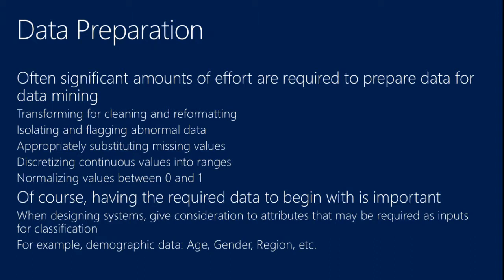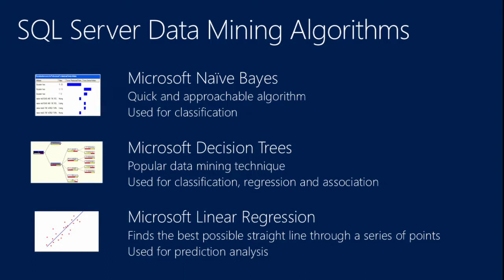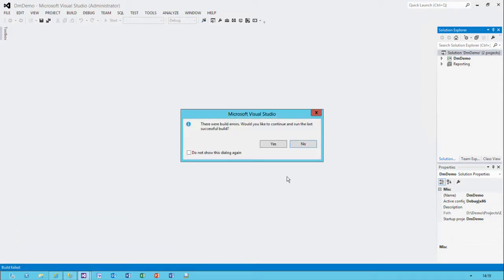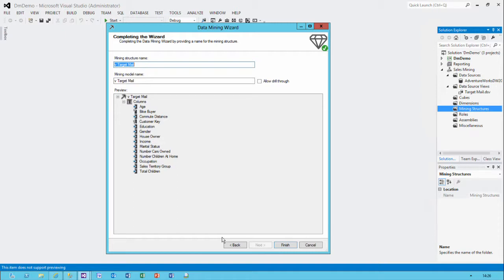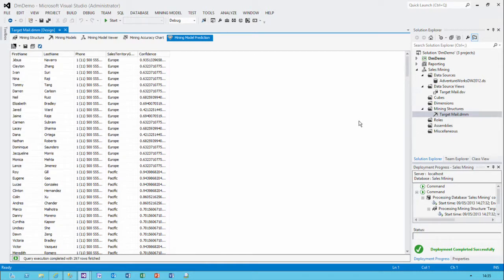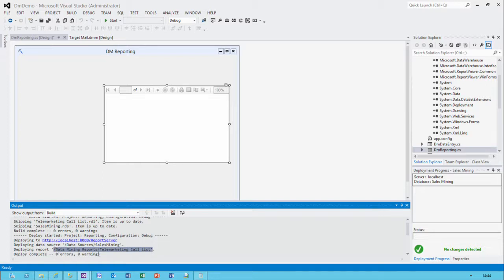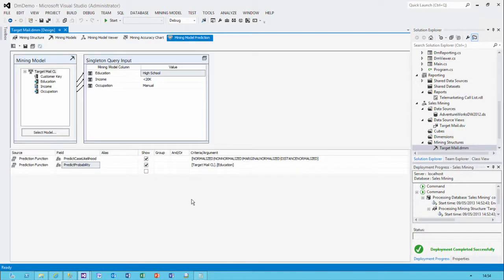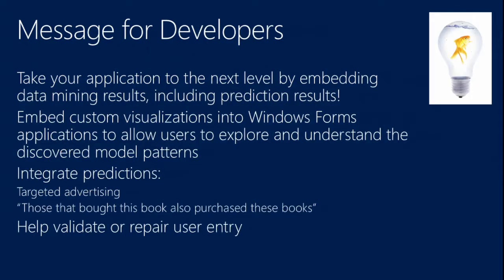TechEd Australia 2013 Enhancing Applications with SQL Server Data Mining